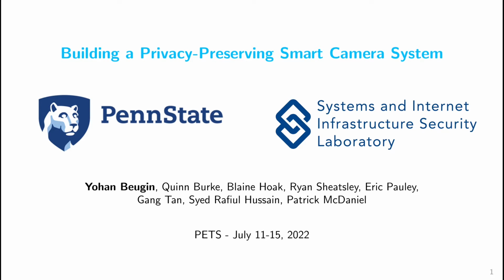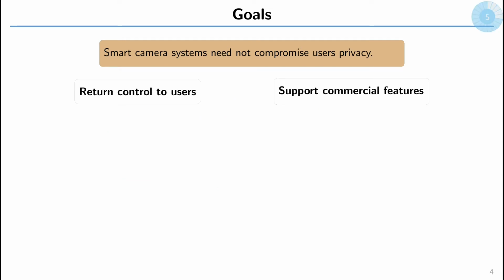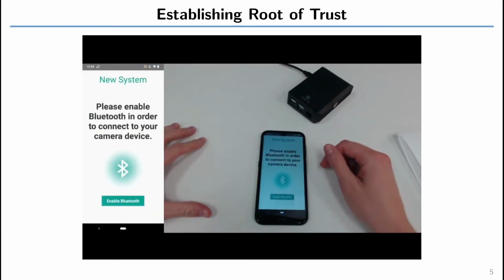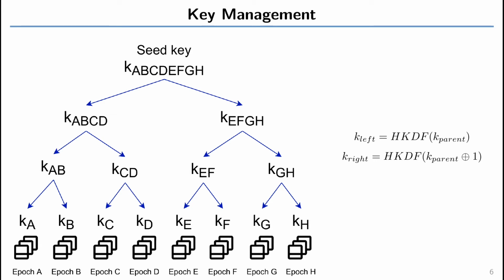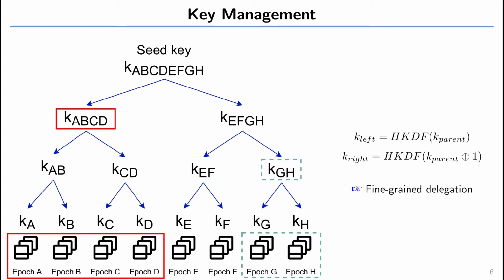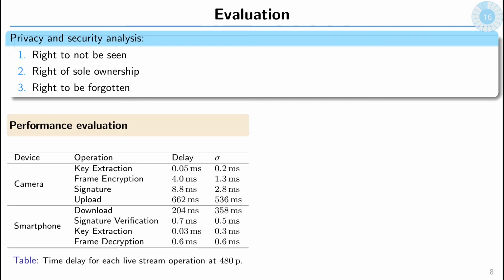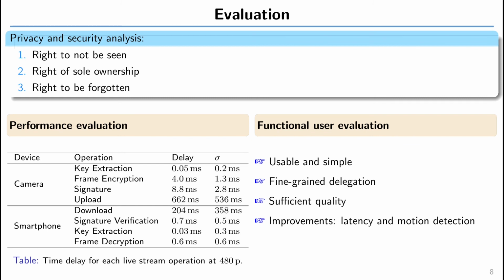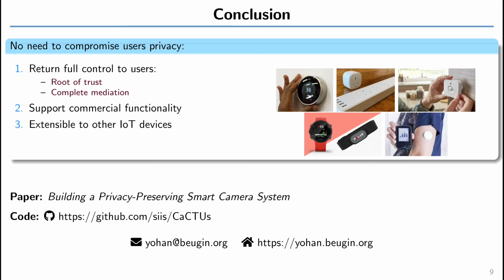[7A] Building a Privacy-Preserving Smart Camera System